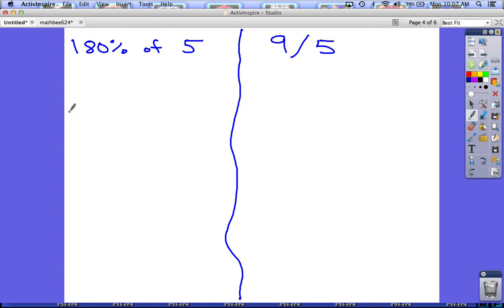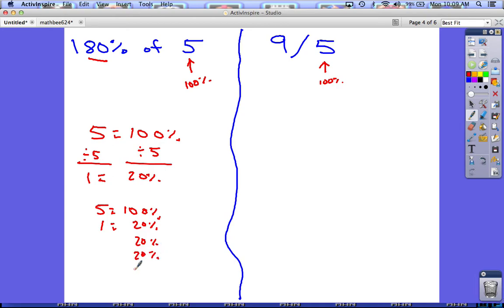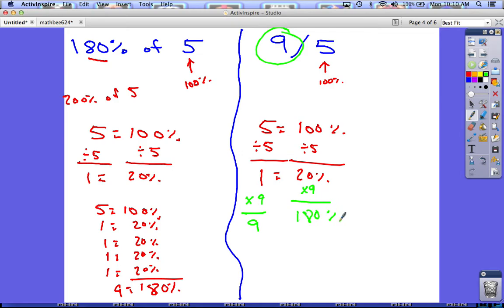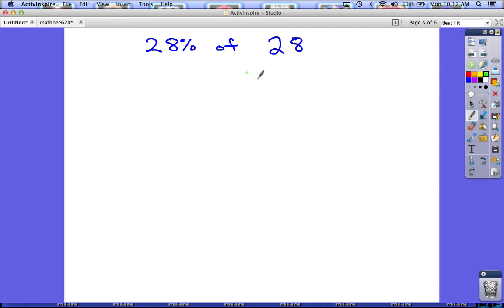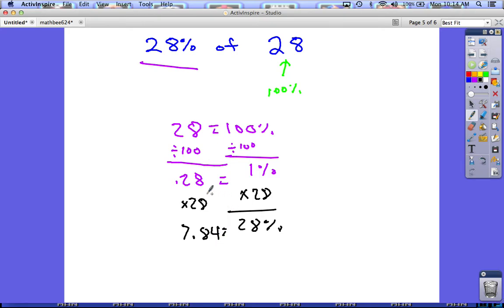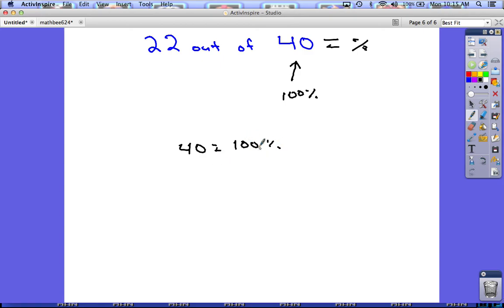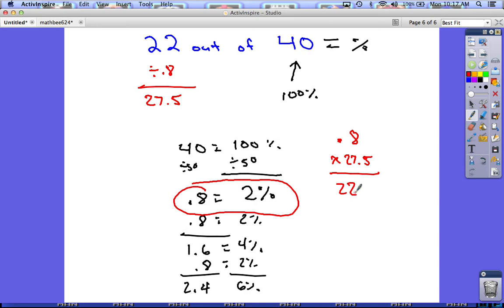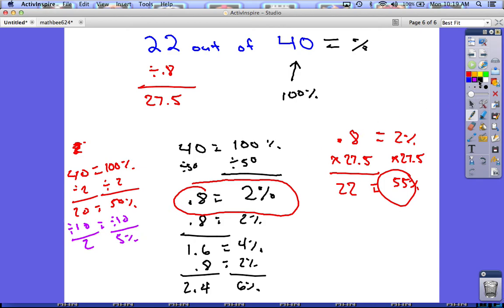Percent Of And Out Of Part Two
Percent Of And Out Of